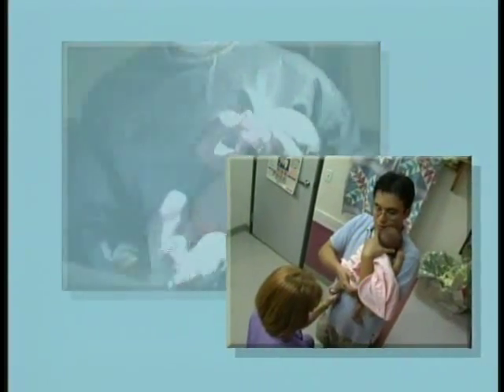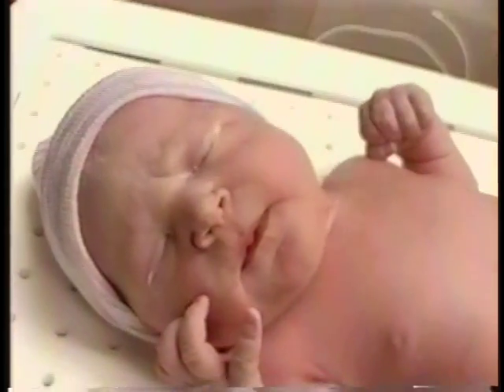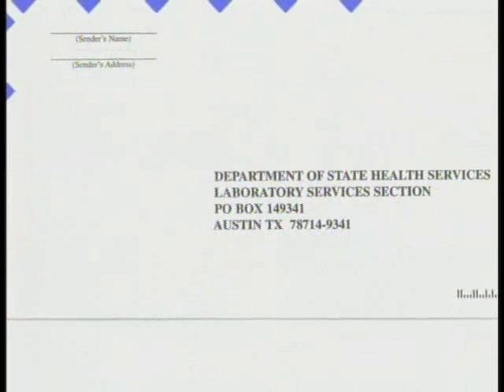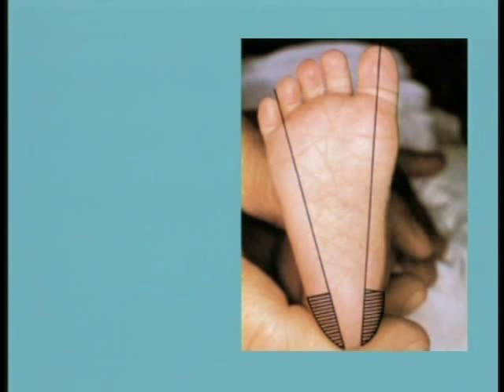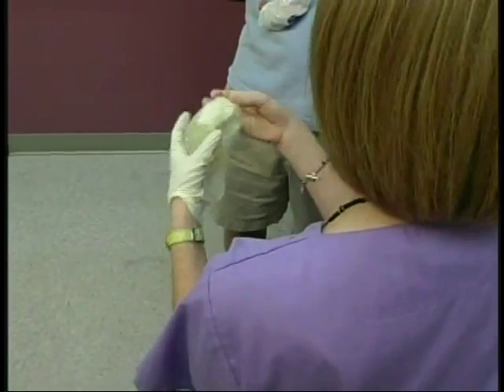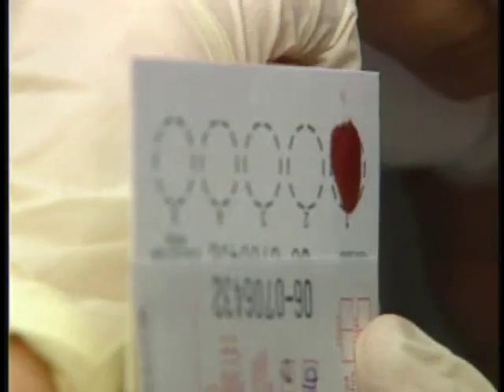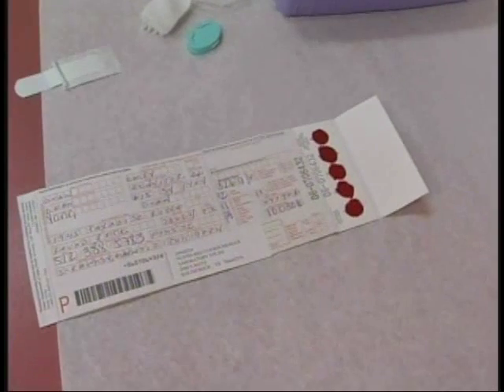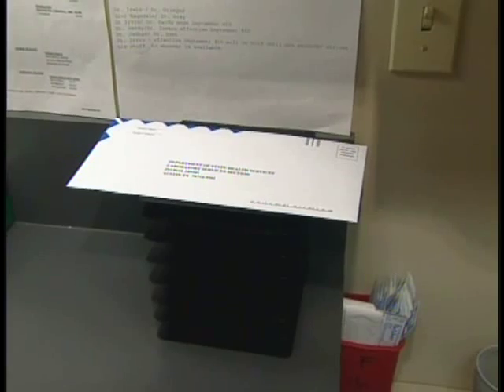Hướng dẫn lấy máu gót chân cho trẻ sơ sinh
Hướng dẫn lấy máu gót chân trẻ sơ sinh cho công tác sàng lọc sơ sinh.